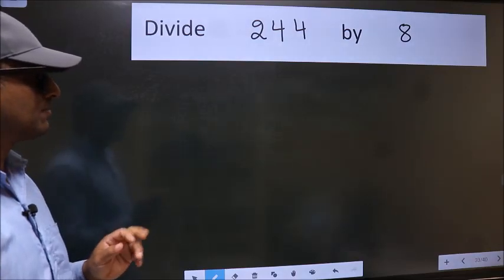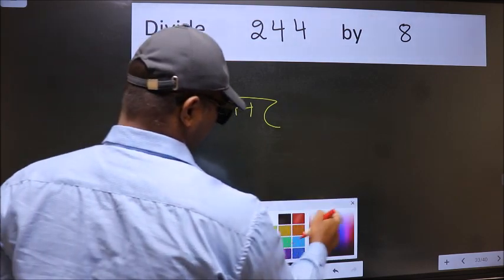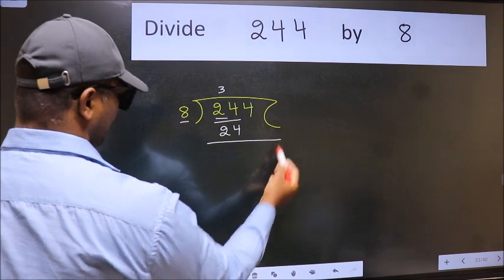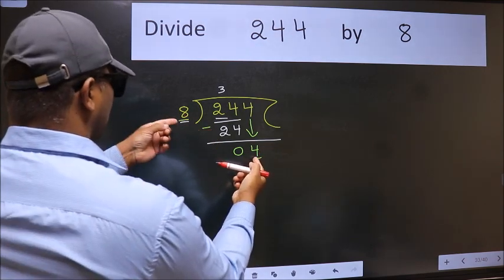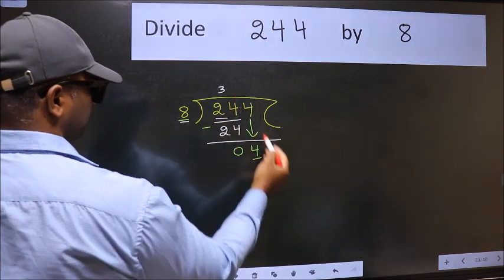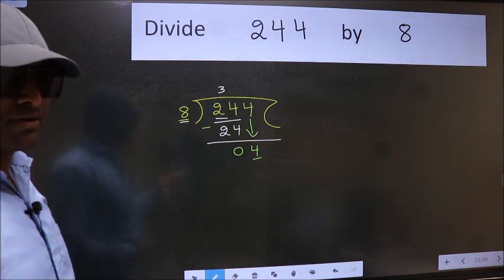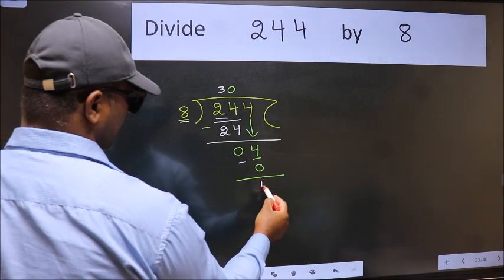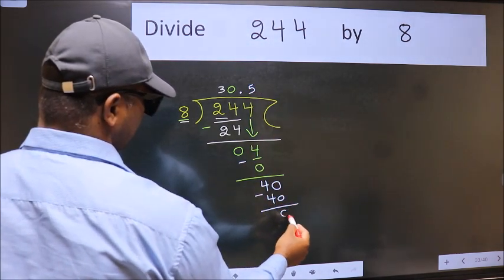Divide 244 by 8 Most common mistake while dividing